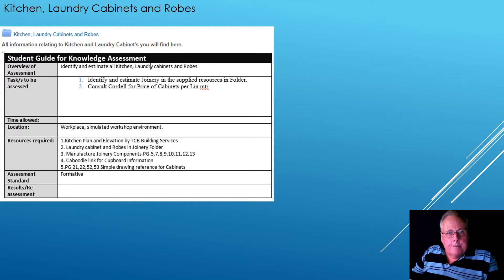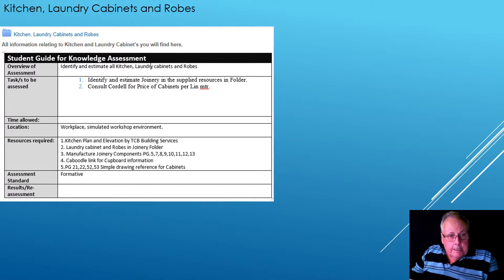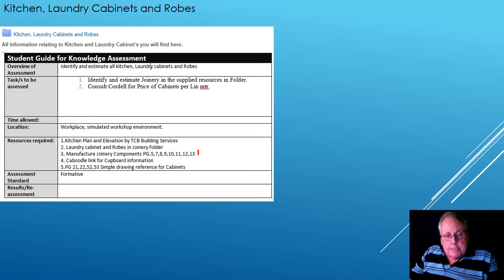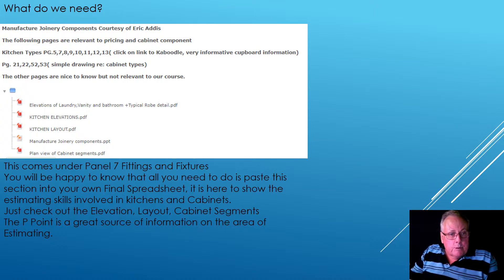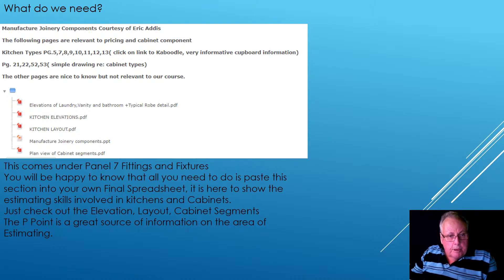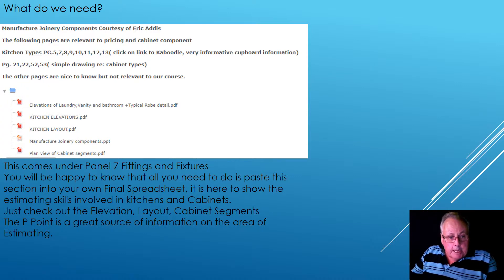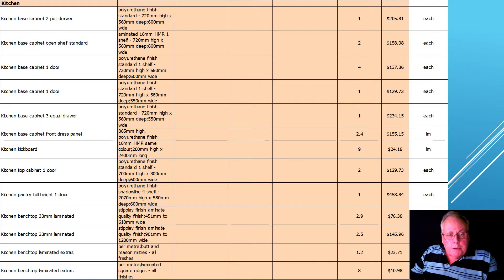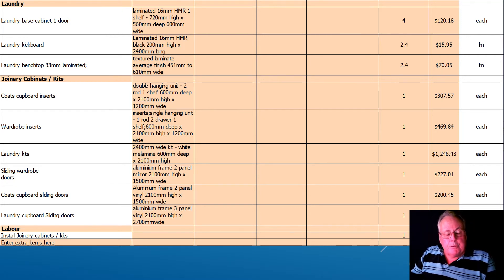Estimated Costs Kitchen,Laundry Cabinets and Robes